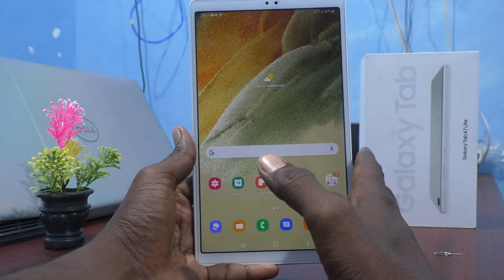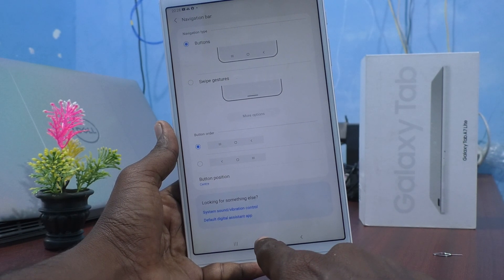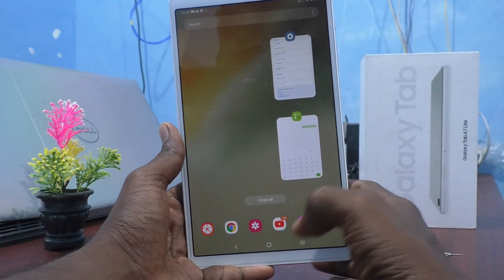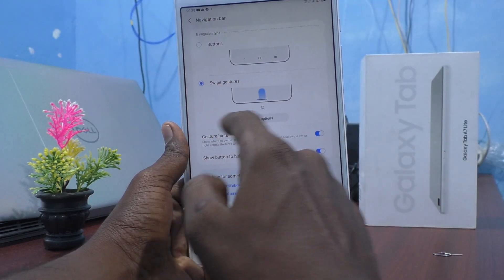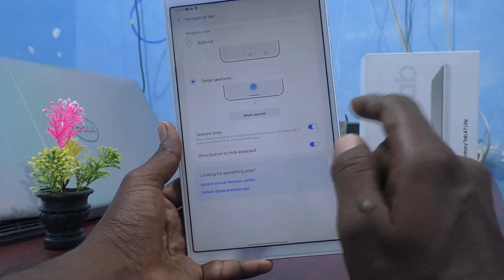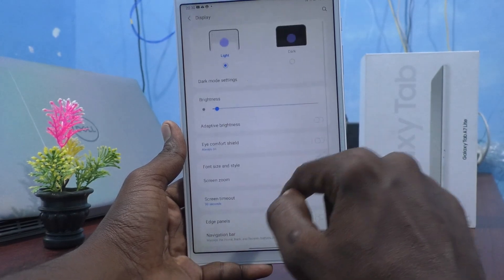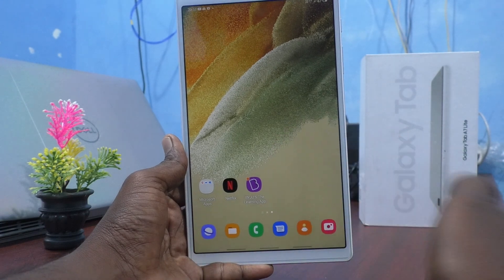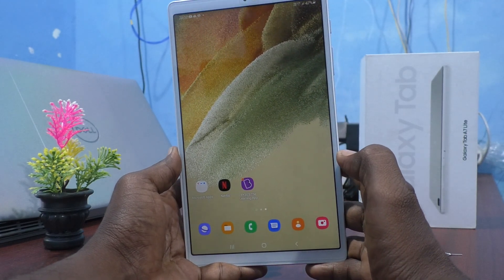How to change navigation buttons in Samsung Galaxy Tab A7 Lite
Samsung Galaxy Tab A7 Lite navigation buttons change settings: Learn here how to change navigation buttons in Samsung Galaxy Tab A7 Lite